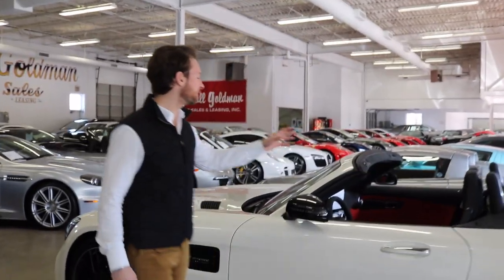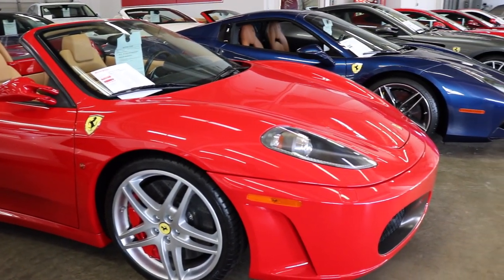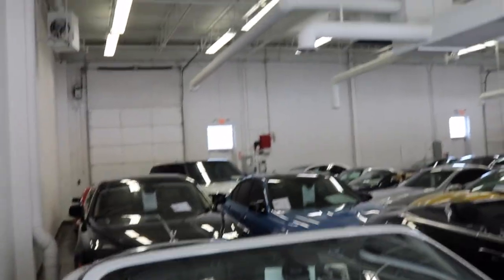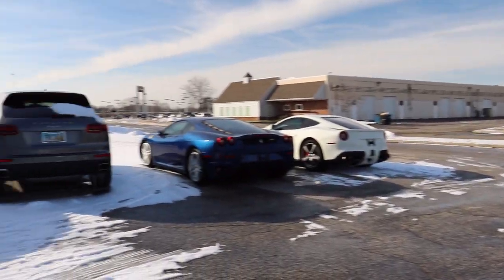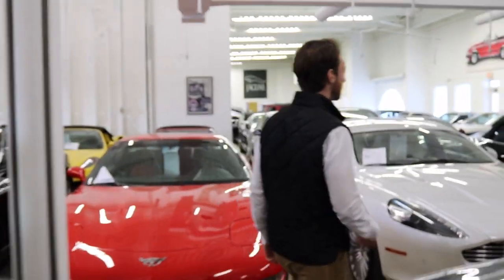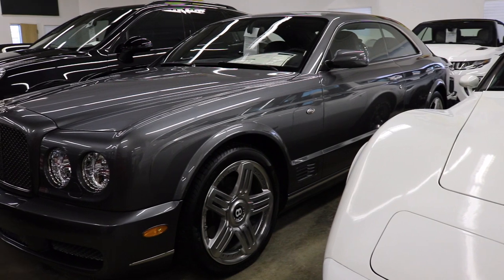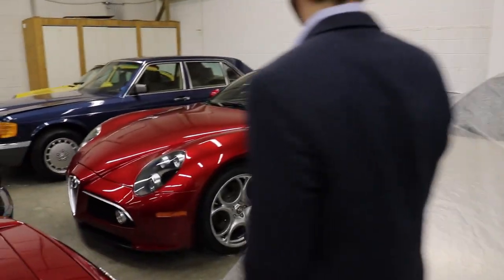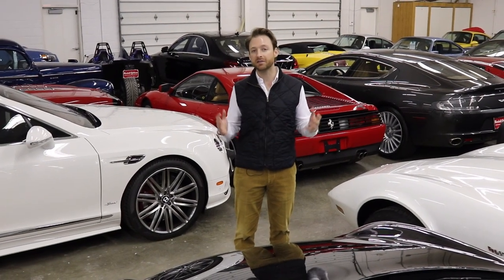Tour Marshall Goldman with Danny!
Have you ever been to our dealership in Cleveland? Well even if you have, you've probably never seen our secret building. Take a tour of our facilities with Danny to gain access to the box of treasures located at Marshall Goldman!